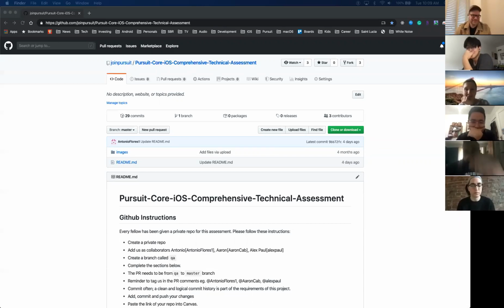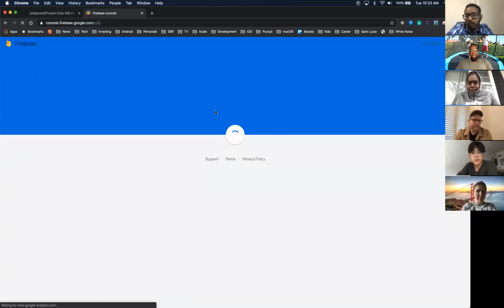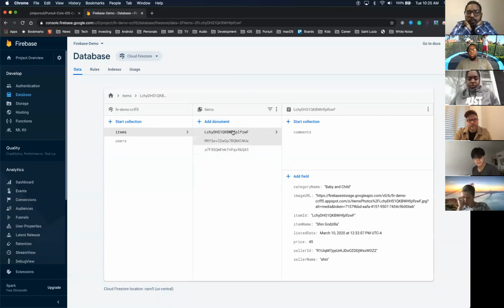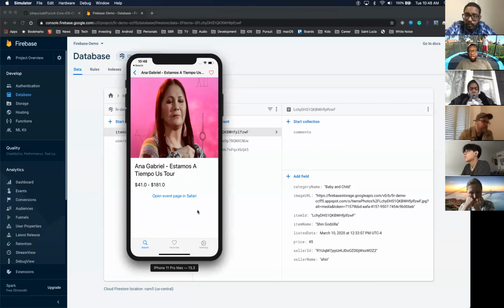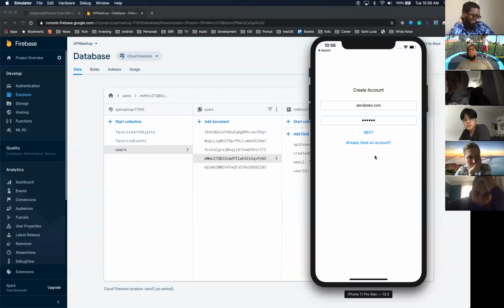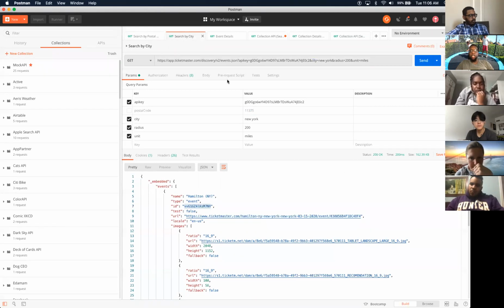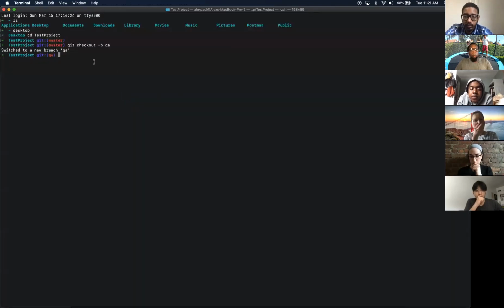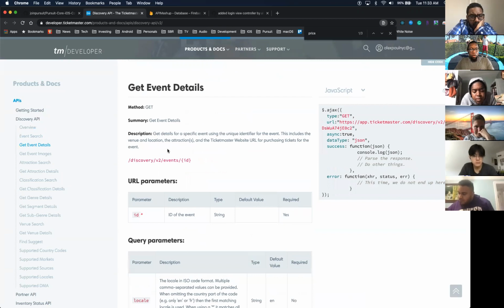iOS CTA Review - Q & A - 03.17.20